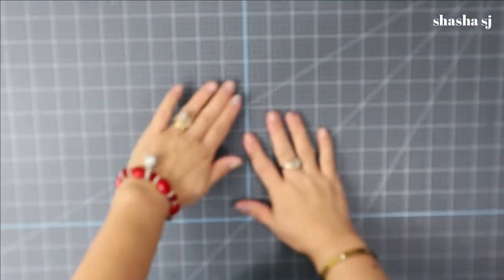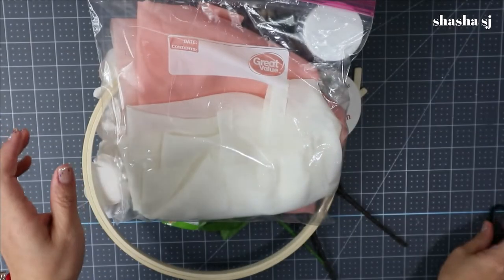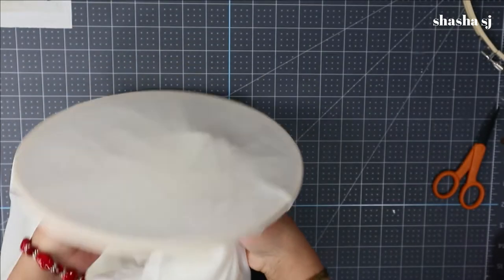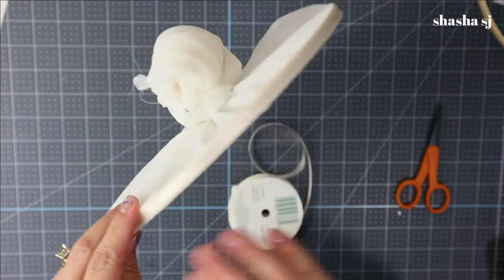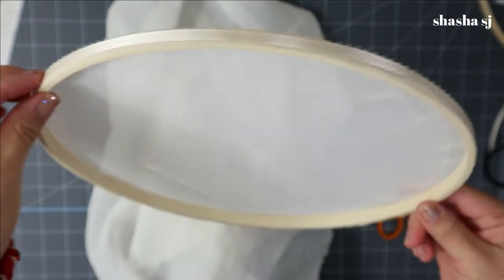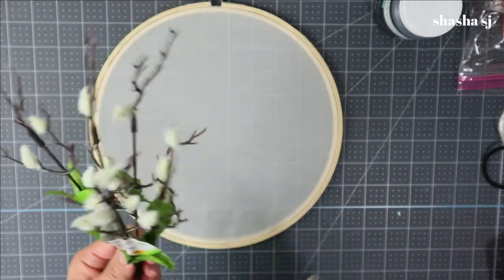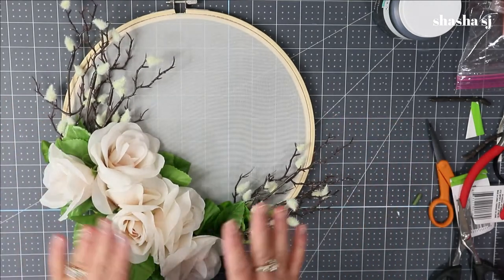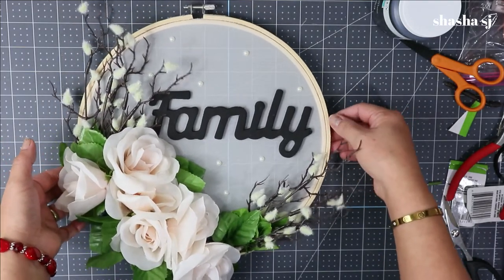FARMHOUSE EASY DIY + EMBROIDERY HOOP DIY